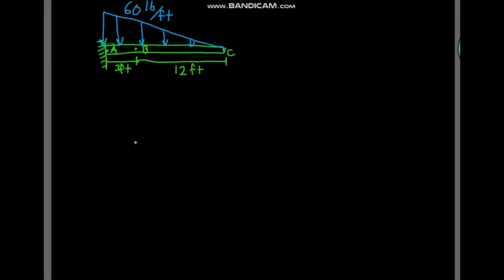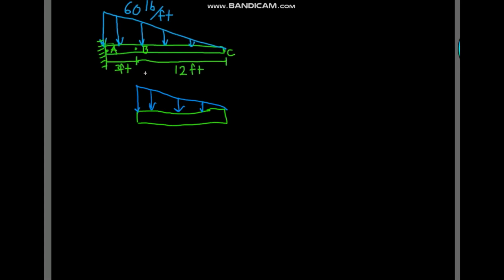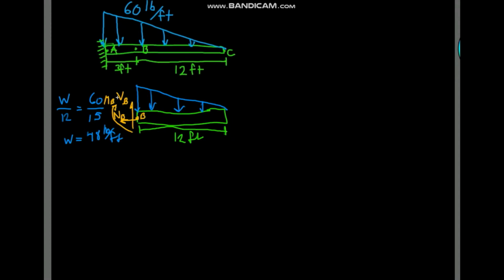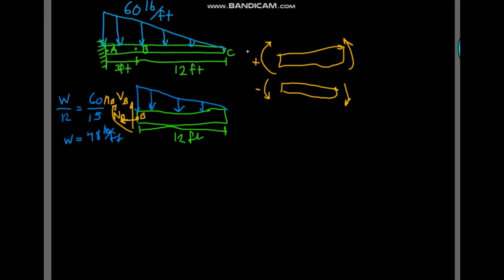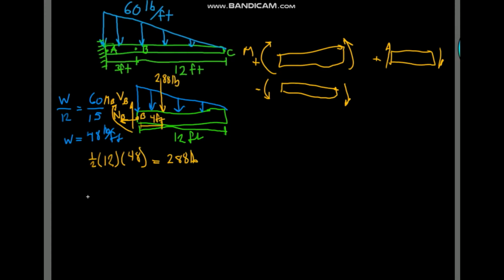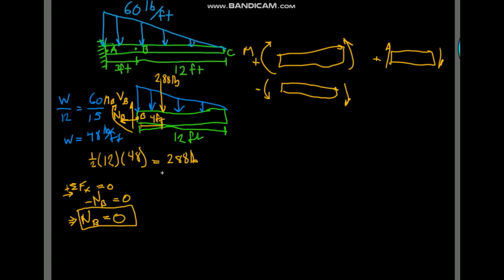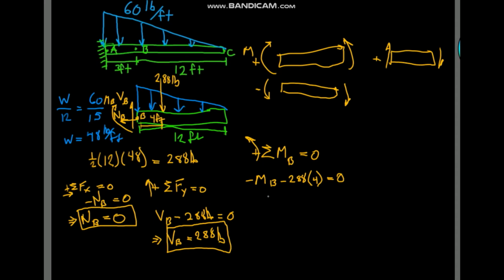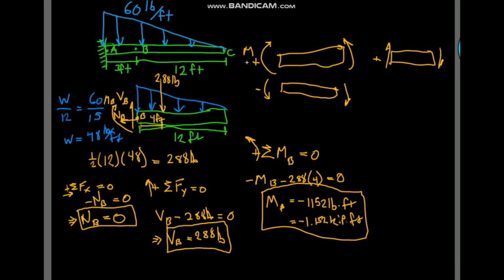Mechanics of Materials - Internal Loadings (With Sign Convention)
In this video I show how to solve for the internal loadings in a member. I also show the sign convention for internal bending moment and internal shear of a member.